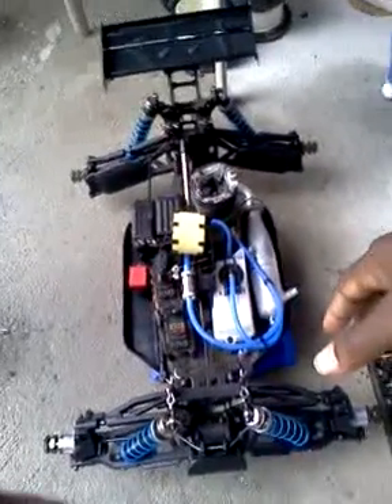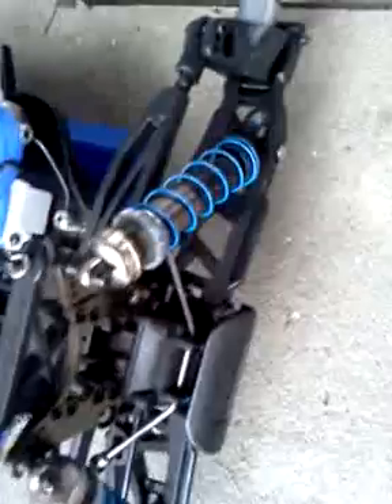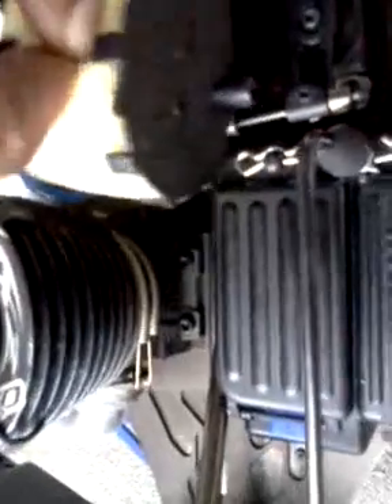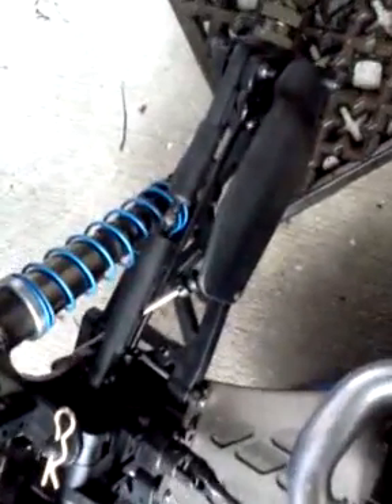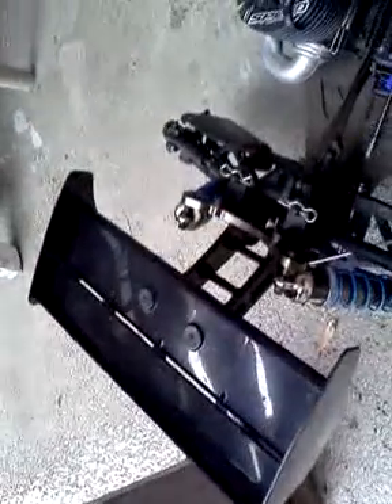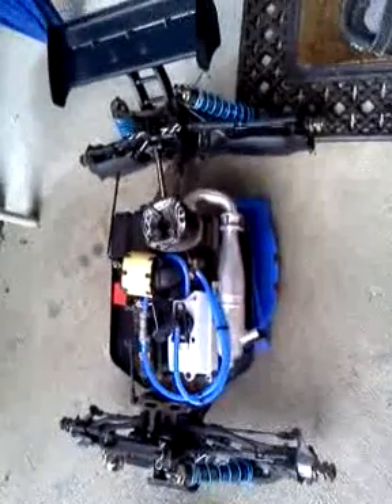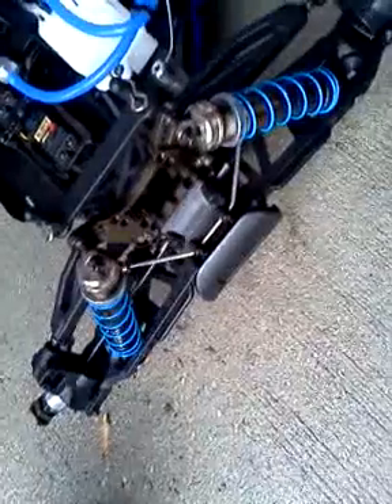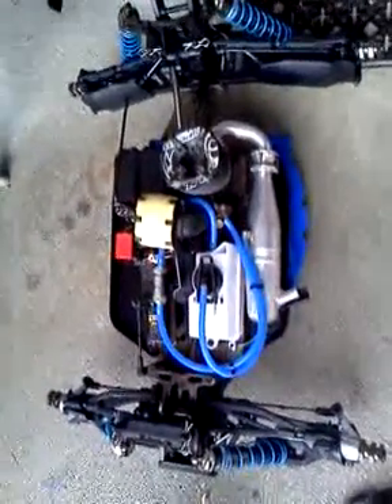Kyosho st-rr evo review